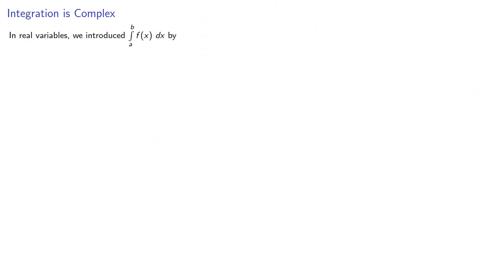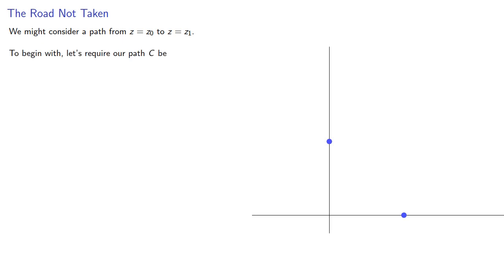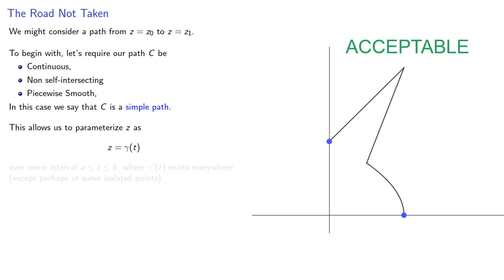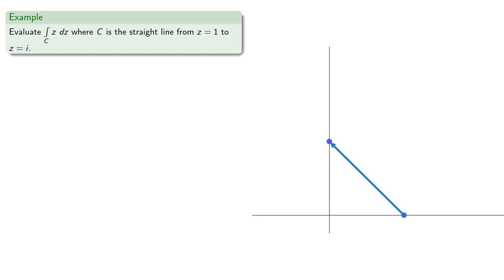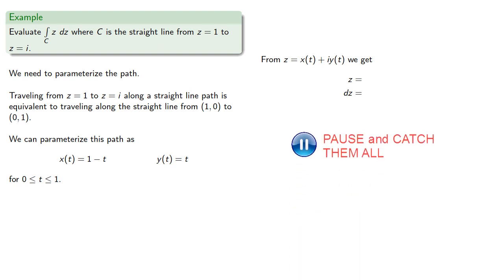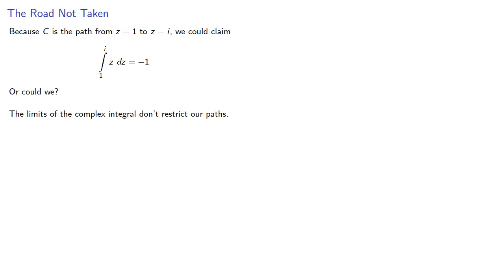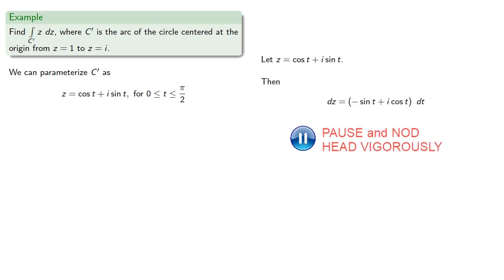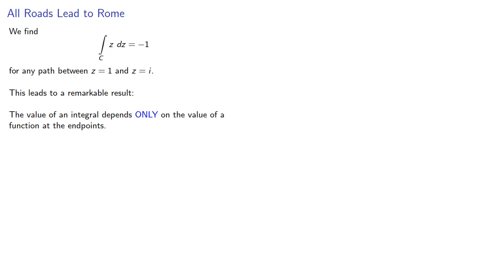Contour Integrals: Introduction